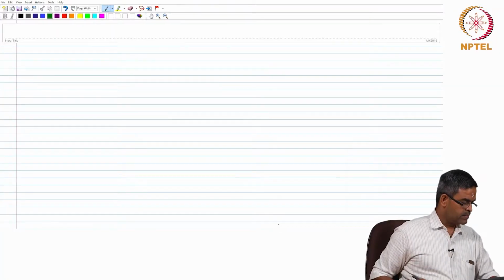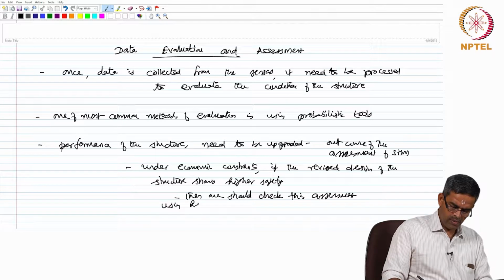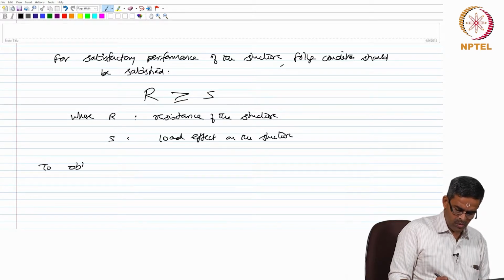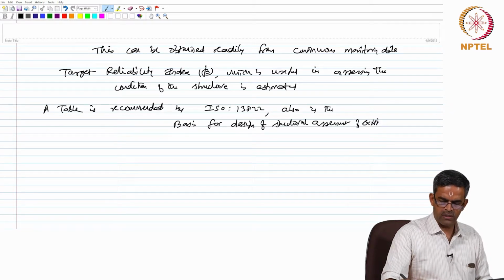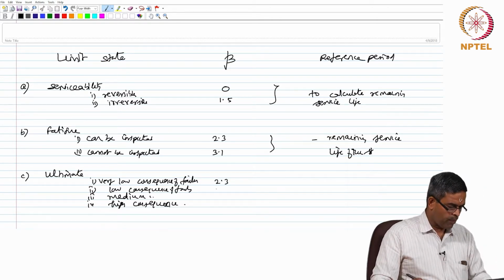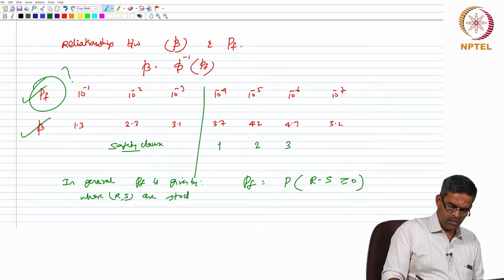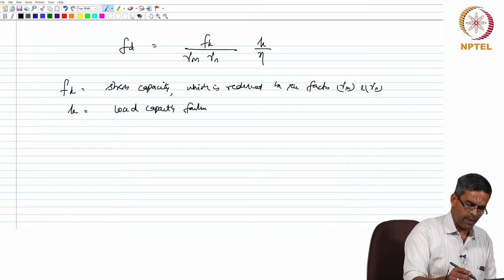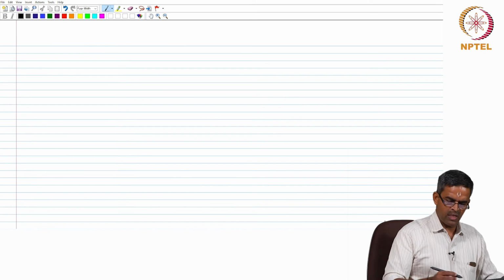Data Evaluation and Assessment